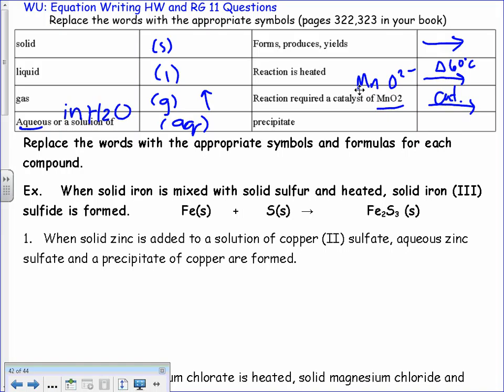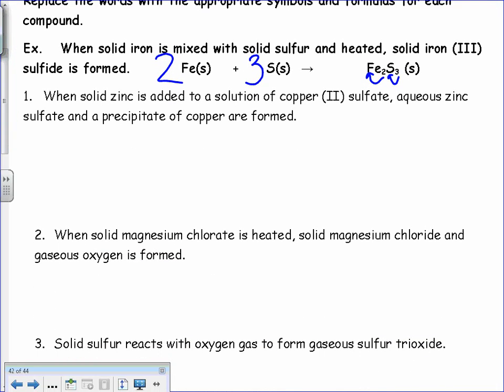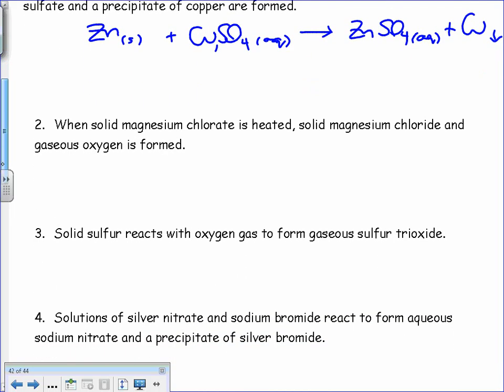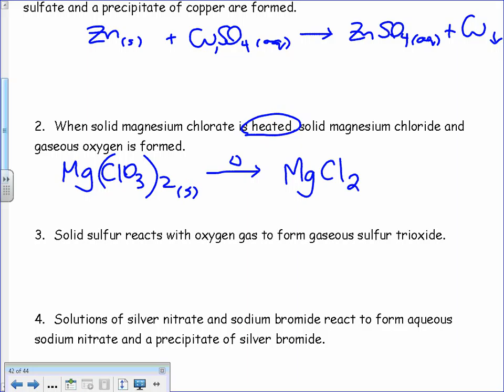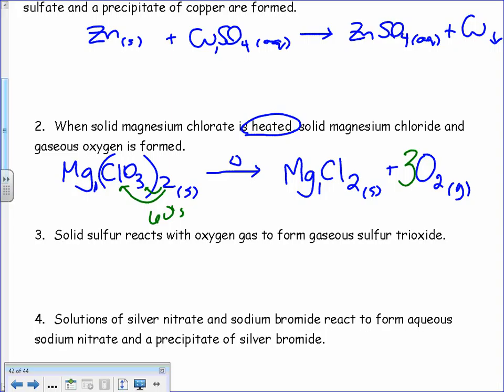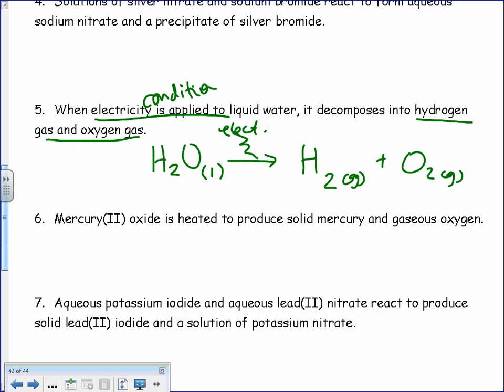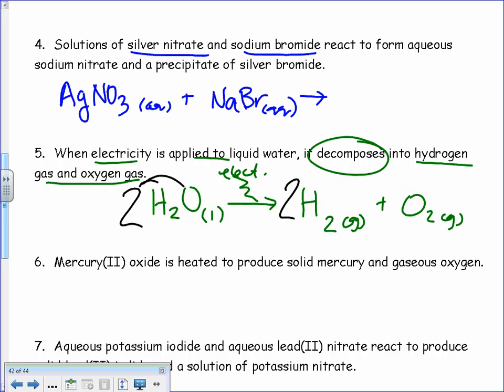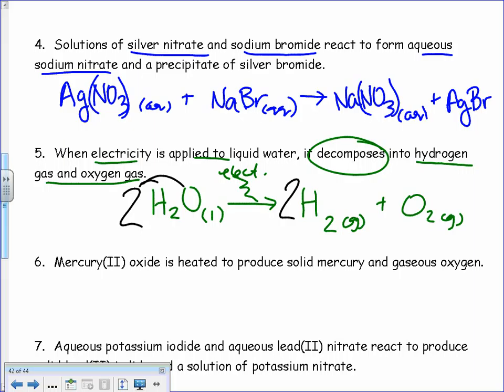Honors Chem Equation Writing Practice